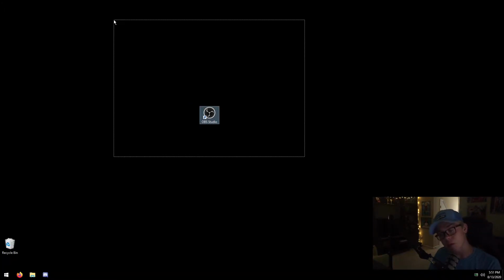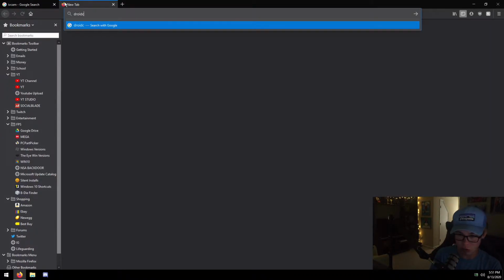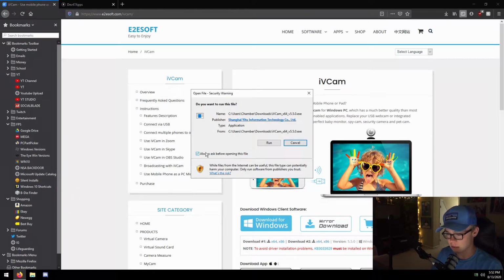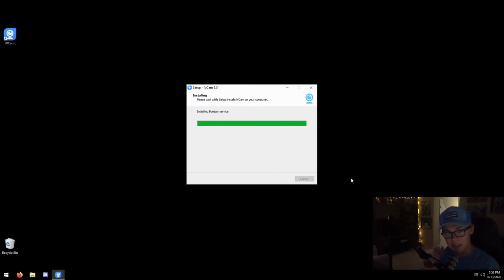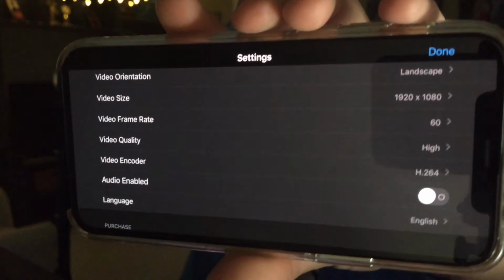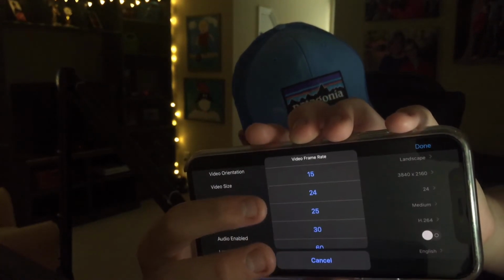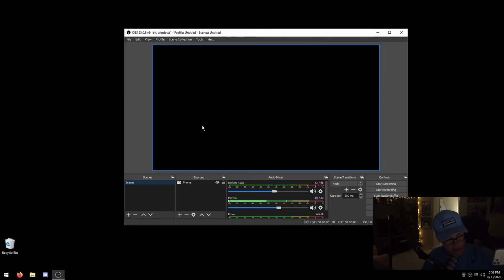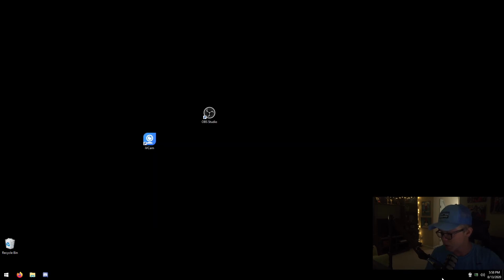How to Use and Phone as a Webcam in OBS and Zoom! (iPhone & Android)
DroidCam (Cheaper Alternative):

See me play games live and also test computers with me!

My Twitter is where you can get updates on my life and what i'm working on rn. This is also where you can get the best interactions with me.

Instagram is where you can see clips from my streams and see my setup!